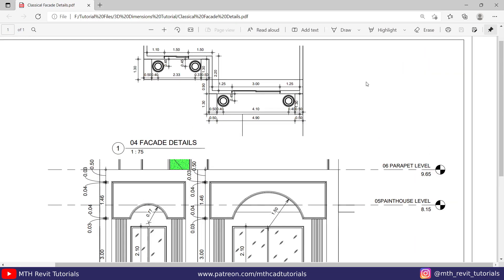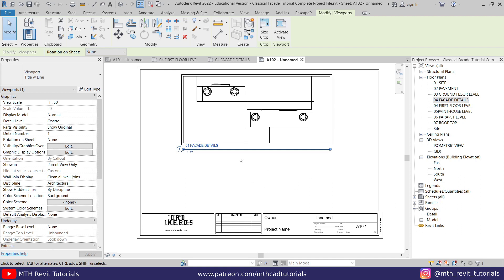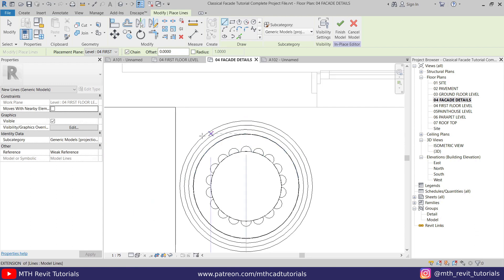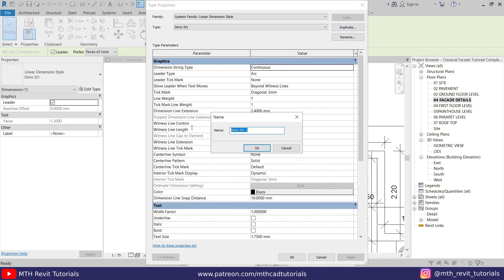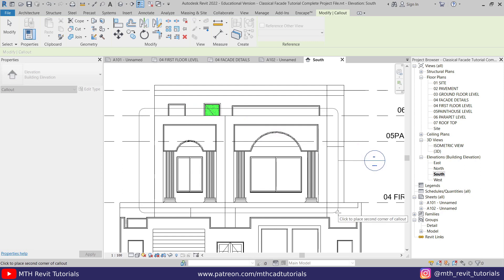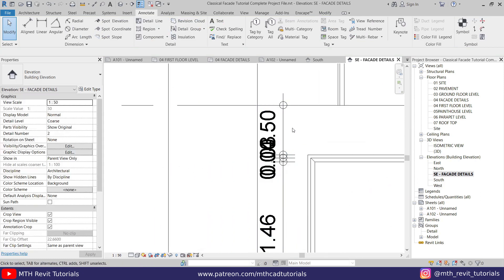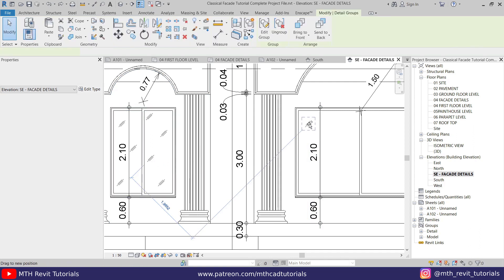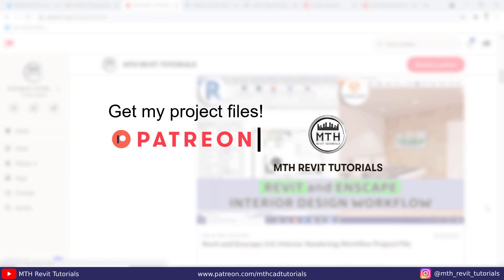Facade Detail Drawings in Revit Tutorial | Hacks for Sheets in Revit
Timestamps:
Intro: 00:00
Creating Callout: 00:53
Dimension Hack: 03:11
Tick Mark Size: 06:48
Glass Pattern Hack: 10:40
Sheet Export to PDF: 12:29
My Laptop Details:
Facade Detail Drawings in Revit
Hacks for Sheets in Revit
Revit Sheets